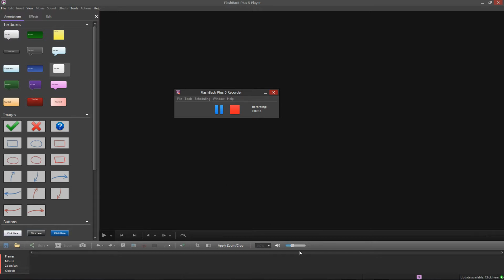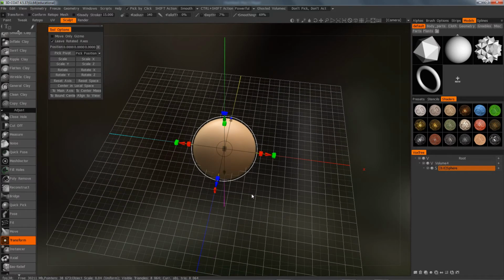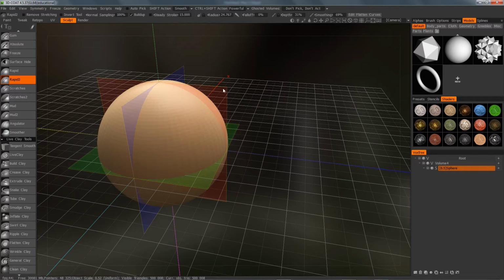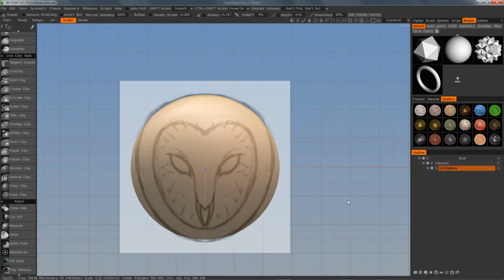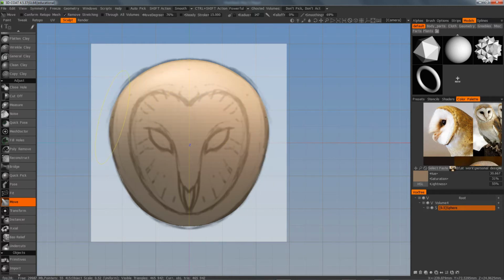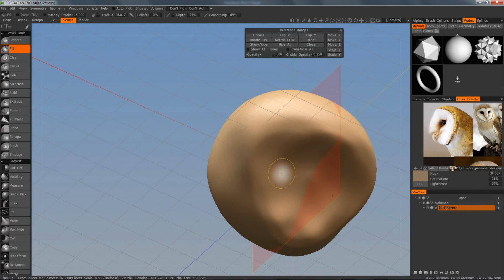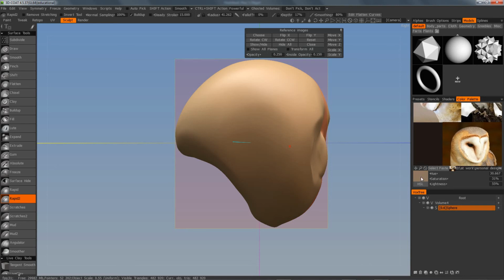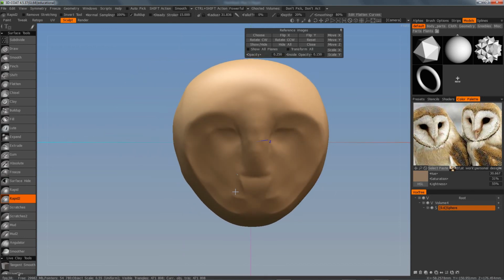3d coat basic setup and sculpt